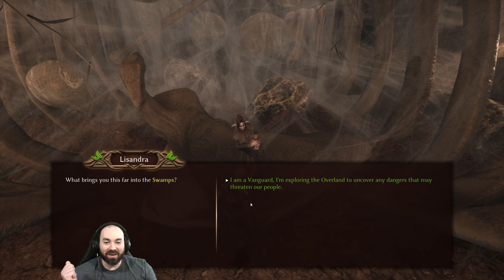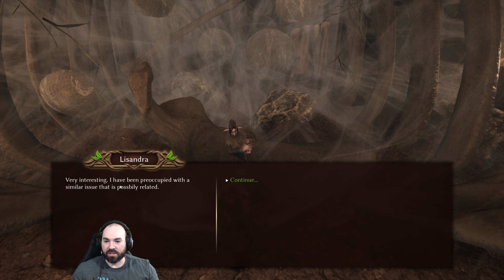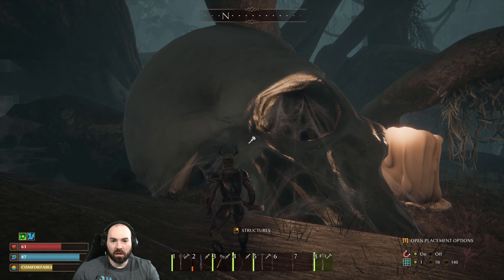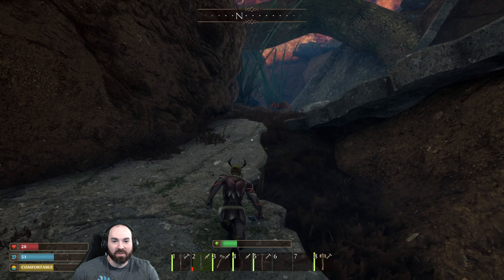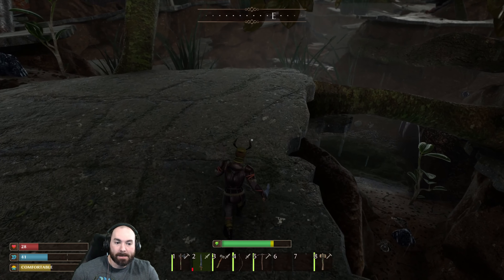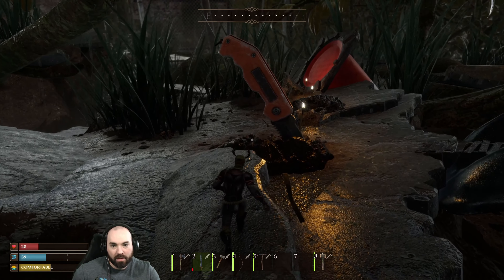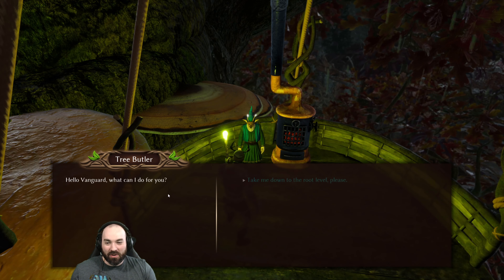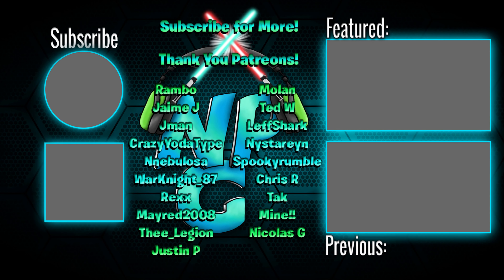Smalland - Stranded in the North - Exploring Areas we SHOULDN'T! E9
Smalland - Exploring Areas we Should't be for things we Shouldn't have in the dangerous north!